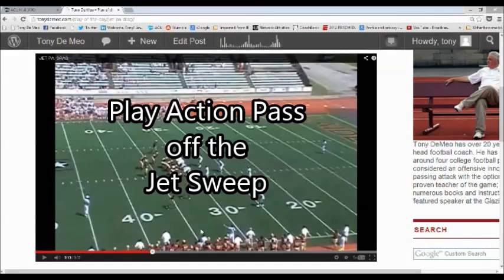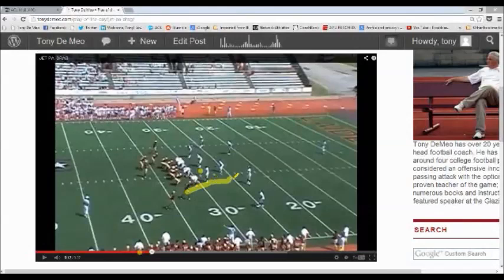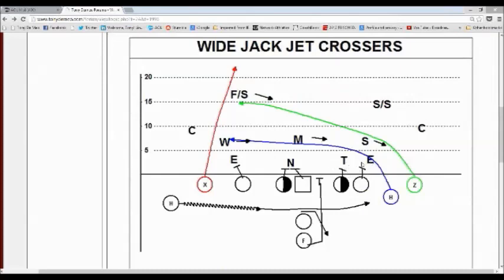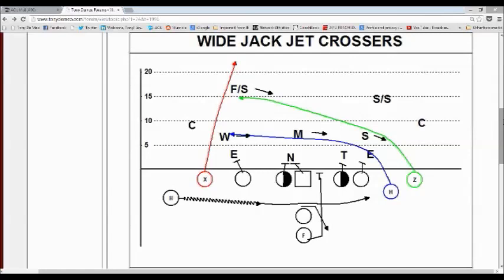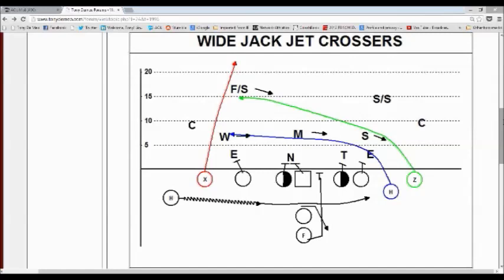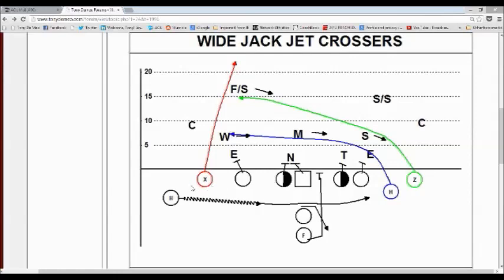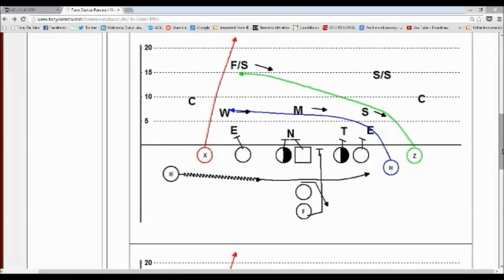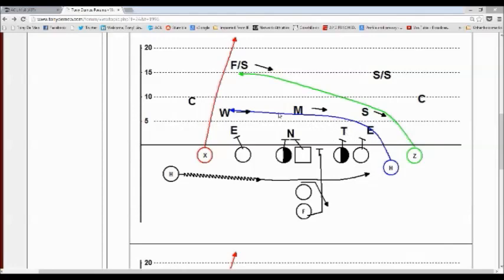Play of The Day Chalk Talks with Tony DeMeo - Vol 1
Produced by Option Central, the Play of the Day Interactive Chalk Talks feature Coach Tony DeMeo, who presents each play in video and "Chalkboard" format. Coach DeMeo then discusses each play with Host John Anderson, who also hosts and produces the Coaches Corner and Mesh Point podcasts Play illustrations are produced with Coach's Office football playbook software.